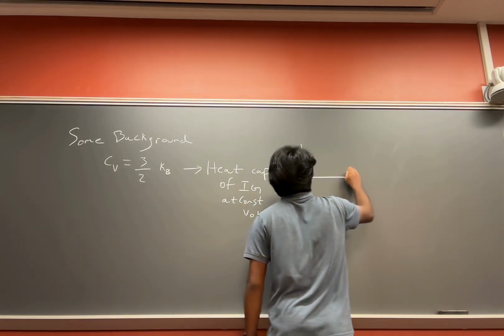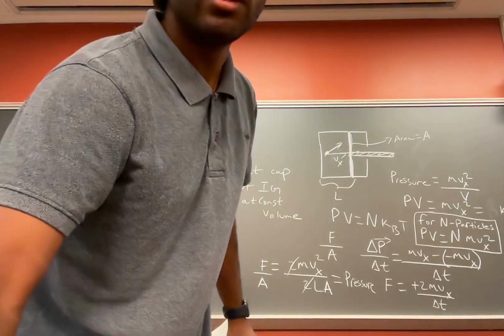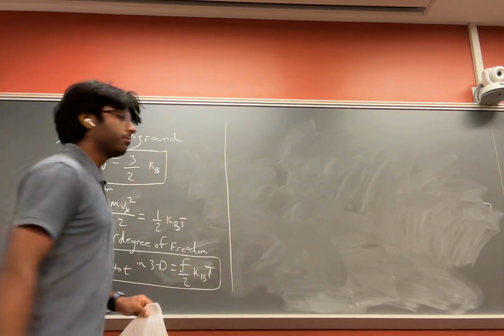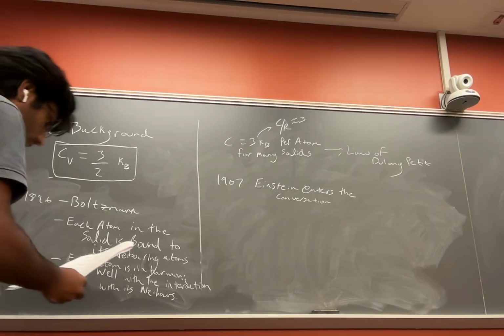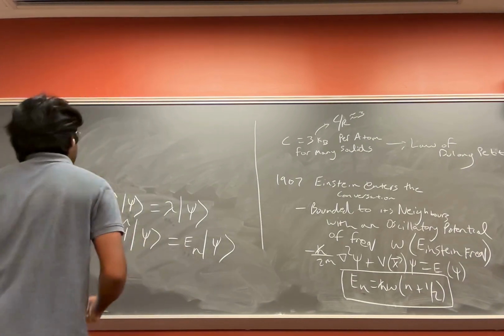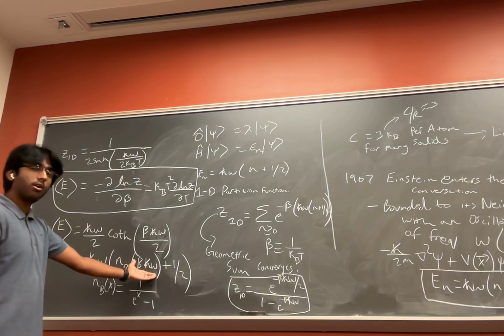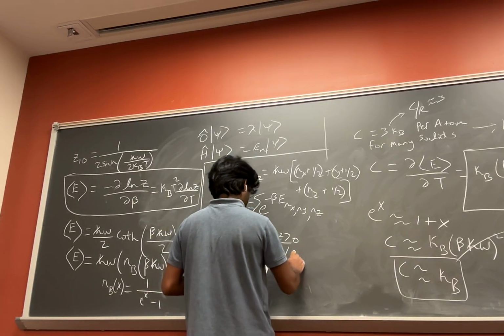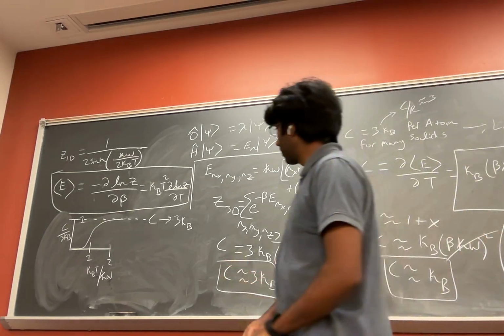Heat Capacity of Solids part 1: The Einstein Solid calculation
This Lecture digs into the Law of Dulong Petit and the fact that it breaks down at the low temperature limit and then we look at how using the Einstein model of a solid and Statistical mechanics we arrive at a general expression for Heat capacity of solids which closely matches the law of Dulong Petit at the high temperature limit and correctly predicts the exponential drop off at the low temperature limit.